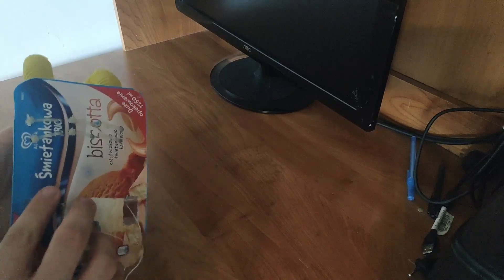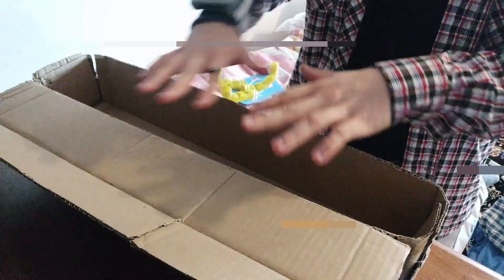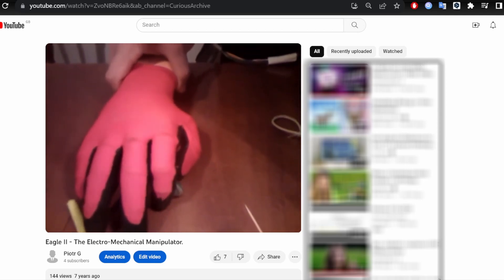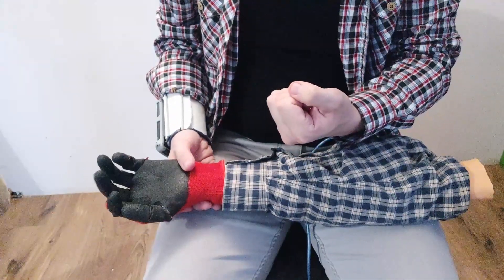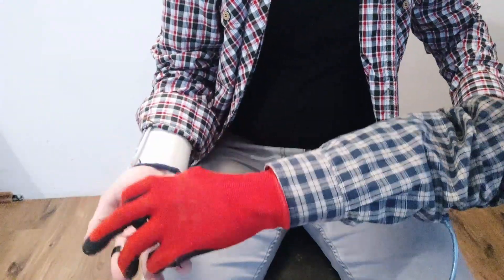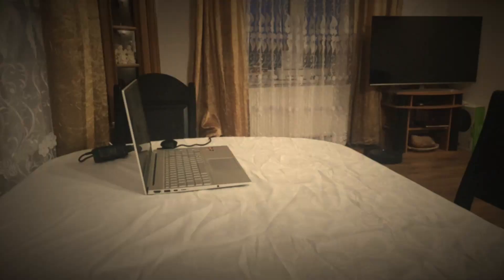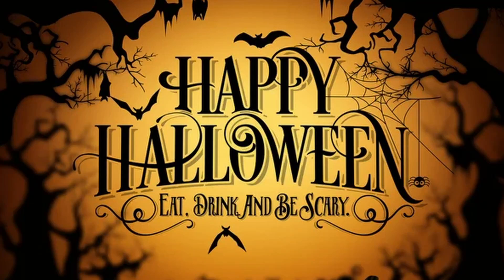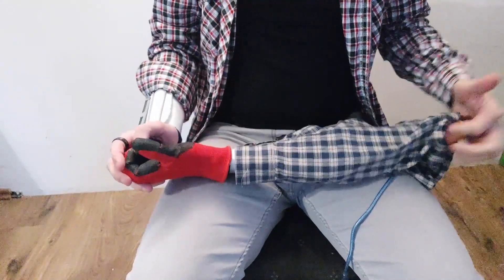I Just Made The Coolest ROBOTIC HAND!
I just made the Coolest Robotic Hand! This Cool Robot Hand was developed in 2015 and now the time have come for me to show it to the world 😁
Is it a handy tool for your everyday life, or is it hauntingly mysterious?

🎃 If You Dare to Innovate
If you're spellbound by innovation and love seeing ideas materialize from the cauldron of creativity, you're in the right haunted house on YouTube.